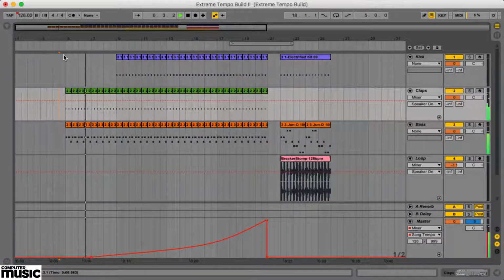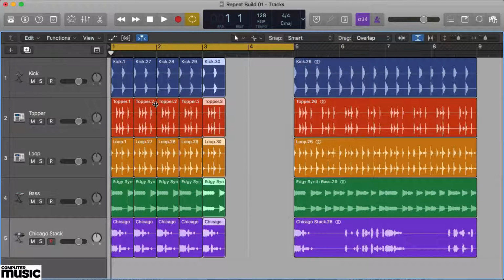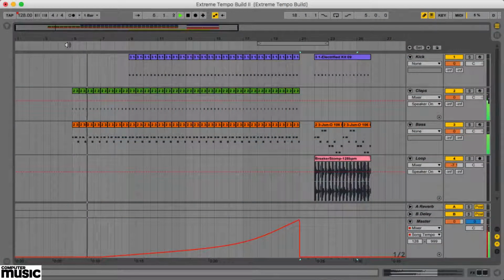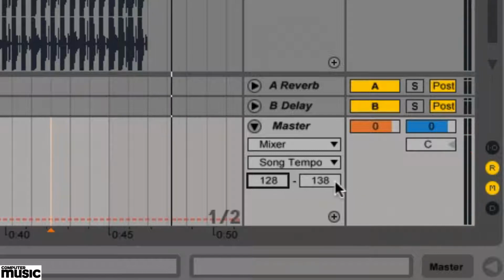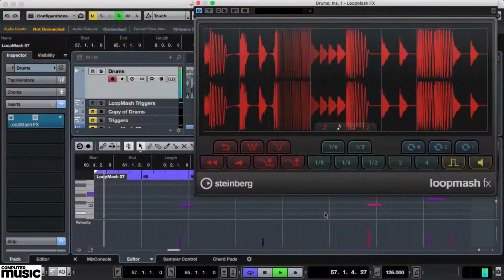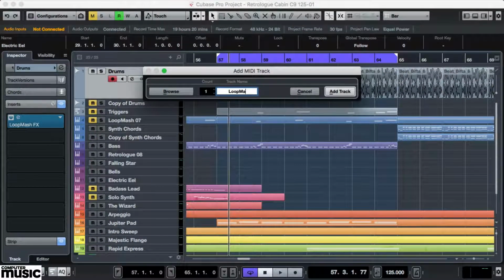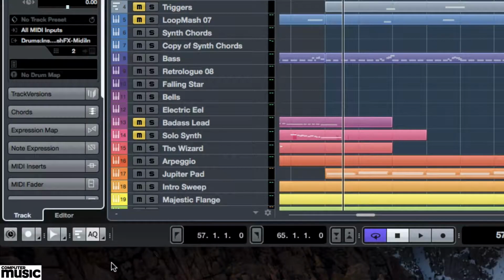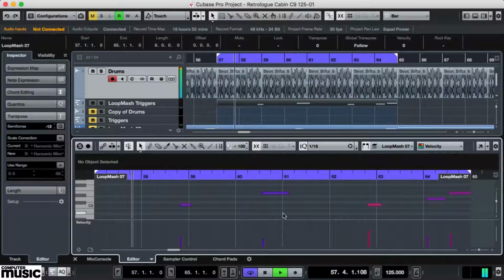Build-Up Tricks in Logic Pro, Ableton Live and Cubase | 3 Arrangement Tips